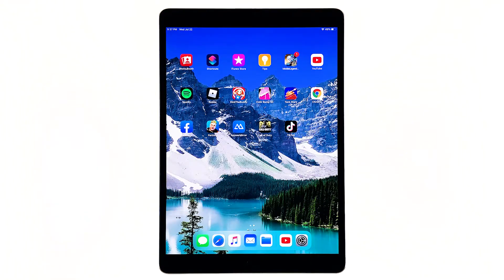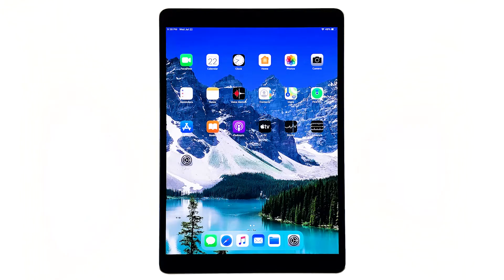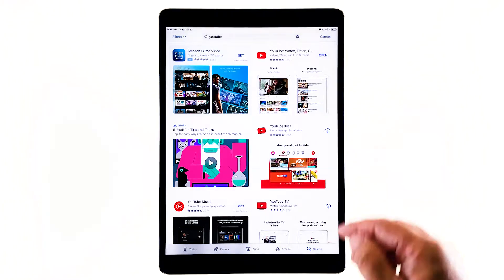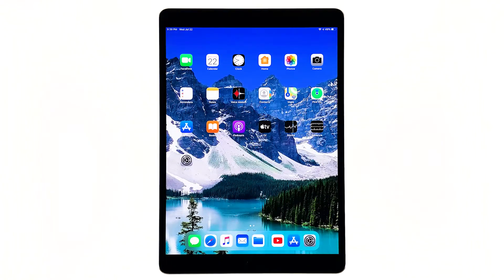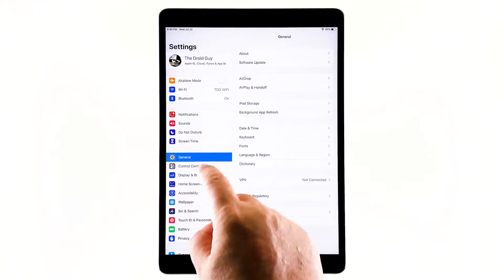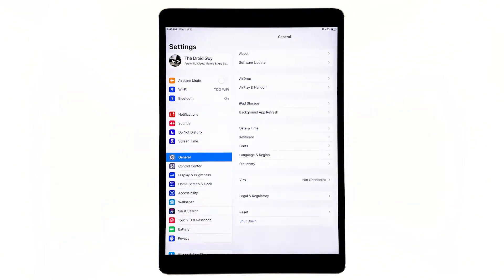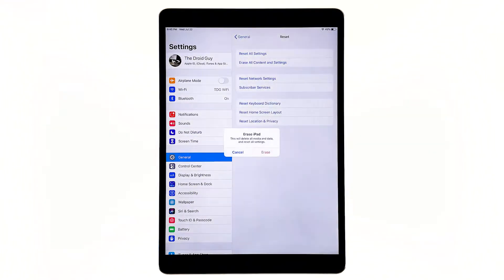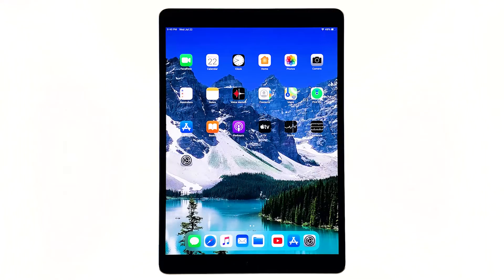Youtube Crashing on iPad Air After iPadOS 13.6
In this troubleshooting video, you will learn what to do with Youtube app that suddenly started to keep crashing on iPad Air after the iPadOS 13.6 update.